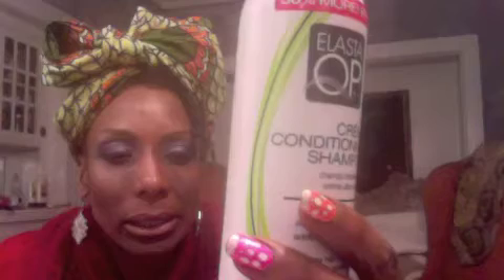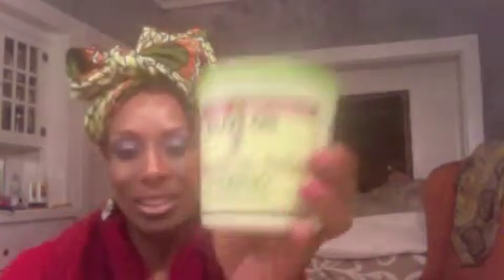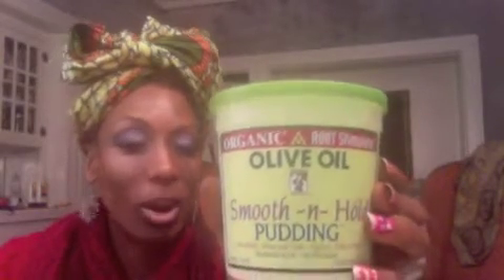Product Exchange Haul Shampoo Conditioner Stylers and Mac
ouidad darcy's botanical beautiful textures carol's daughter dr miracle ORS and more